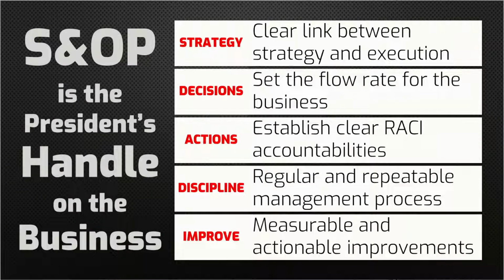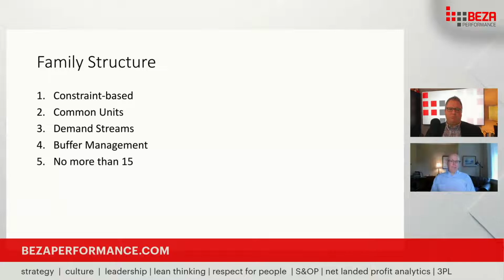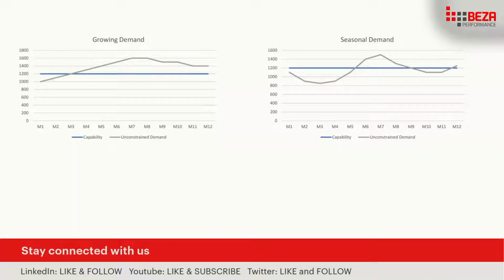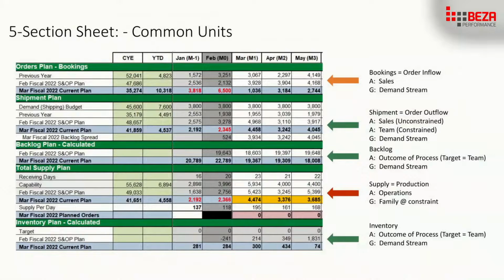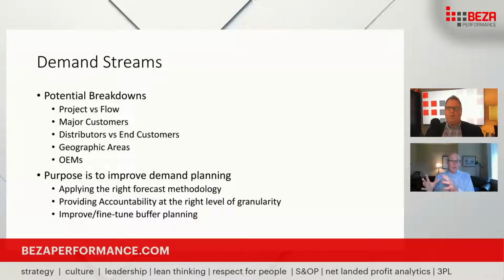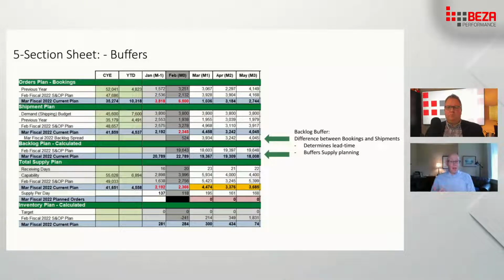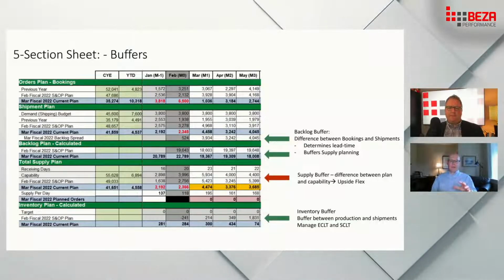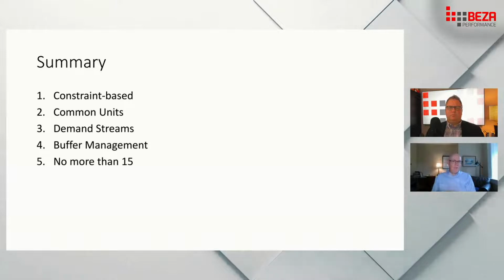S&OP: What Does “Good” Look Like? Family Design – Part 2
The secret sauce of all successful S&OP starts with family design.

In part 1 we began an extended discussion on how to know whether each S&OP component is operating properly, overviewing the eight areas we will cover in this series. Each area will point us back to process and/or presentation/data if improvements are needed. This week (part 2), we nail down FAMILY DESIGN concepts.
BEZA LIVESTREAM - S&OP Thursday - On the 2nd and 4th Thursdays each month 3pm Eastern/2pm Central we'll discuss how S&OP impacts the org with Doug Dedman of DBM Systems.